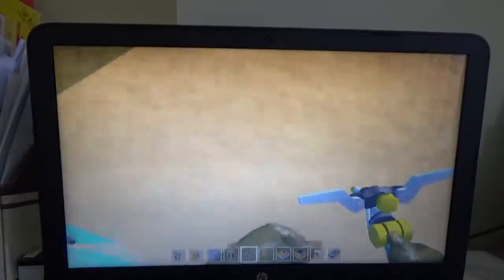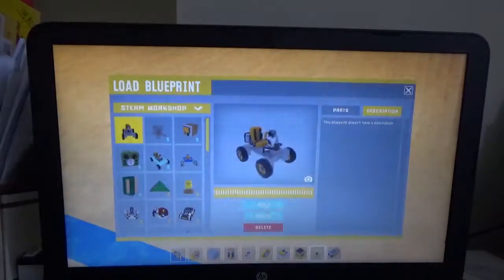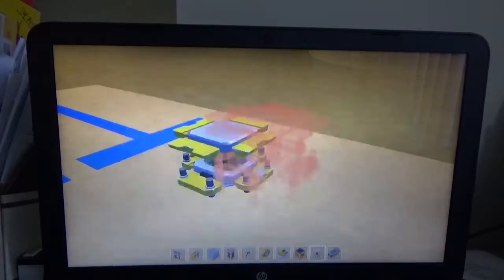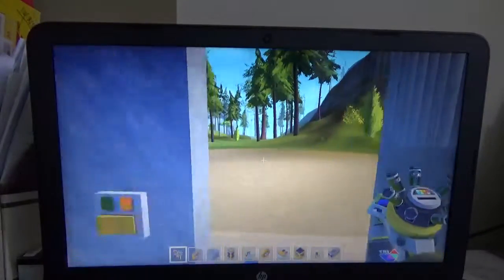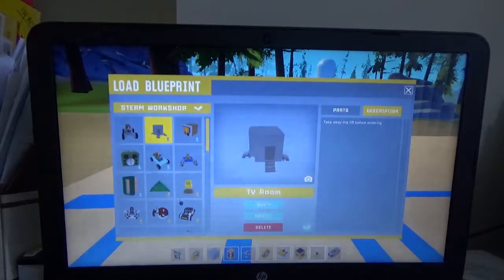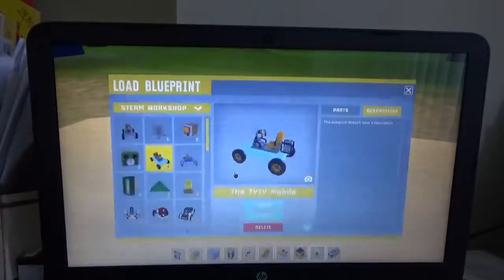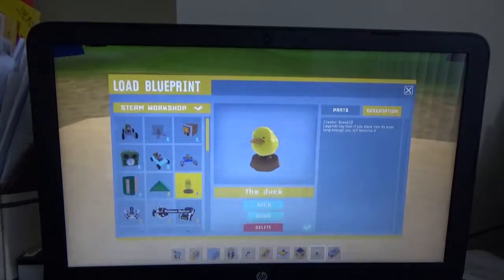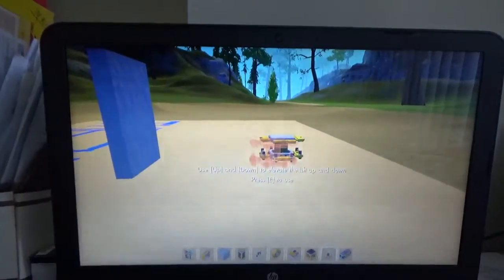Scrap Mechanic - Our Creations!